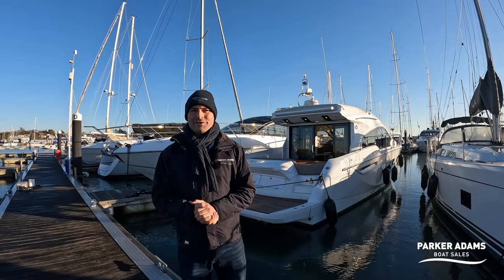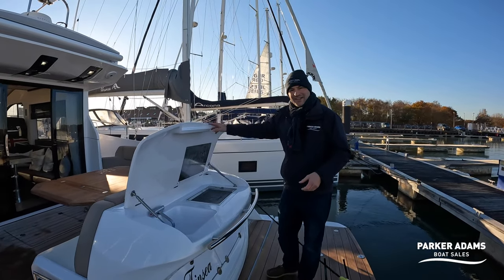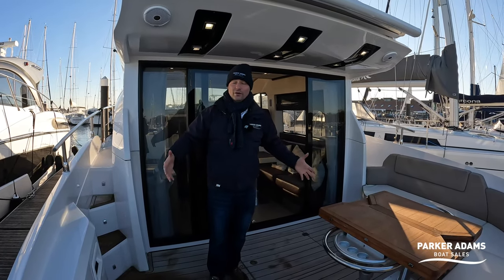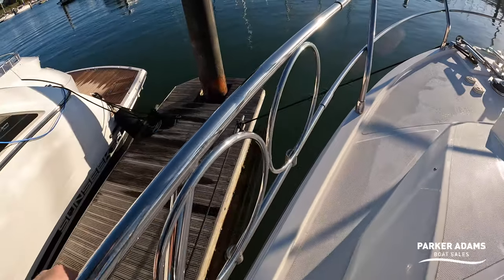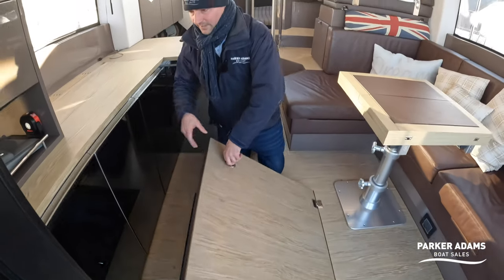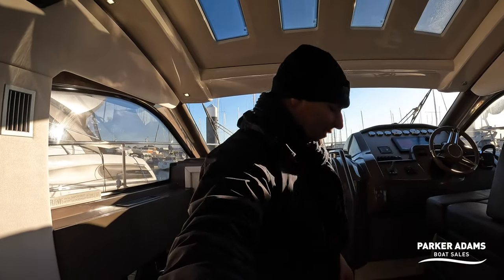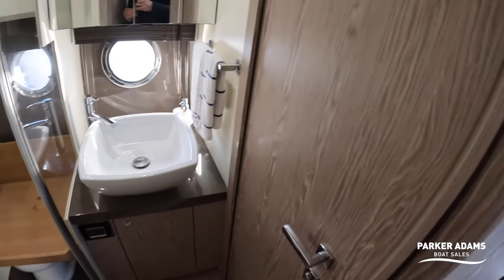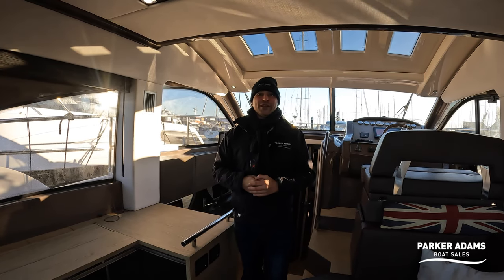Walkthrough Yacht Tour on this stunning Sessa C42, similar boat to Fairline, Princess and Sunseeker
This Sports Cruiser / Motor Yacht has so much to offer. Great performance from the twin Volvo Penta IPS Drives coupled with spacious accommodation and a high-quality interior. This boat is one not to be missed.

2016 Sessa Marine C42

“An innovative and versatile boat that will satisfy every customer desire.”
The Sessa C42 is an exception boat and this one is presented in stunning condition. She has a brilliant look to her and is packed full of great features. She has a real feel of spaciousness and quality.

She is fitted with the outstanding Volvo Penta IPS system that makes manoeuvring this boat a dream using the Joystick control. The opening hardtop create a real inside outside space.

She is fitted with a Hydraulic Bathing Platform with a high lifting load capacity for a large tender capable of Watersports. Also on the stern is a cockpit grill and wetbar.

Another great feature is the retractable sunshade that provides shade to the rear area at a touch of a button.
The interior is high quality and attention to detail very high with features such as high low television, subtle ambient lighting and ample storage space makes this boat a joy to own.

She is available exclusively with Parker Adams Boat Sales and viewings are welcomed at our Head office at Hamble Point Marina.

This boat also is equipped with the very latest Raymarine navigation equipment including reversing camera and Fusion Sound system. She is presented in stunning condition due to regular maintenance washes and care and attention by the current owner.